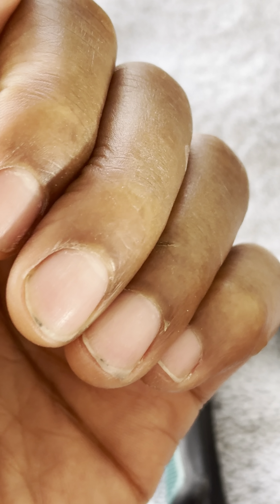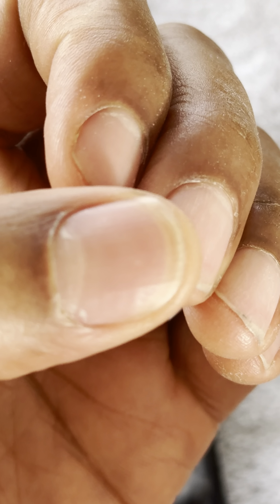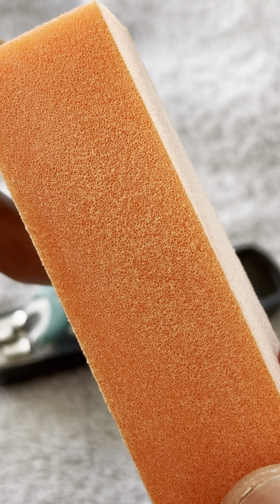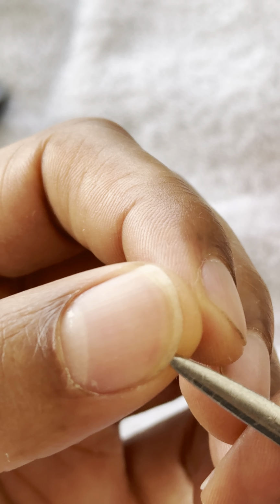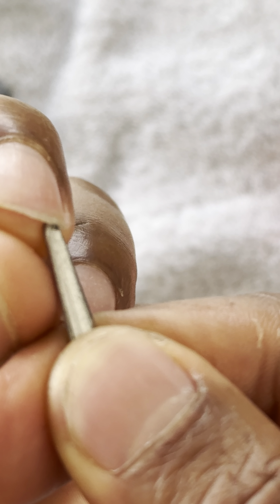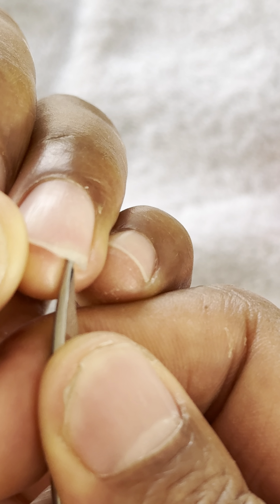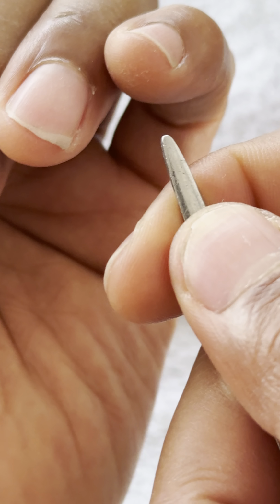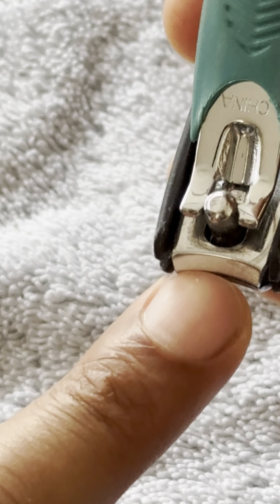Nail Cleaning Hacks: Must-try Tips And Tricks For Spotless Nails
In this instructional video, viewers are guided through a method for cleaning nails, ensuring spotless results. Without delving into specific techniques or tools, the demonstration offers a vague yet effective approach to achieving clean nails. Visual cues and gestures are utilized to illustrate the process, allowing viewers to follow along easily. Whether dealing with everyday dirt or more stubborn stains, the method is adaptable and suitable for various nail care needs. Overall, the video provides a general overview of a simple yet effective way to clean nails, empowering viewers to maintain good nail hygiene with ease.